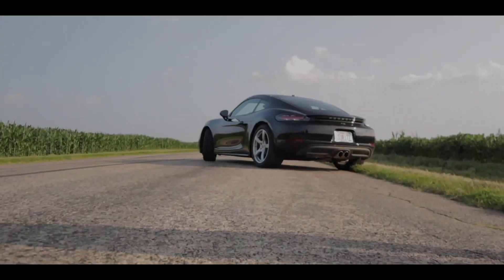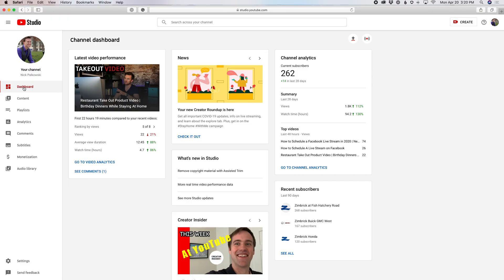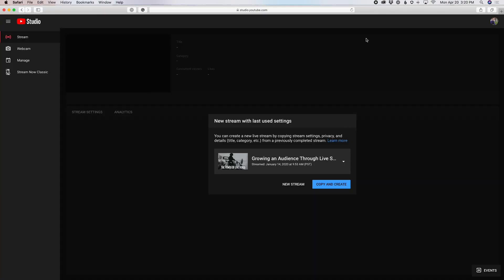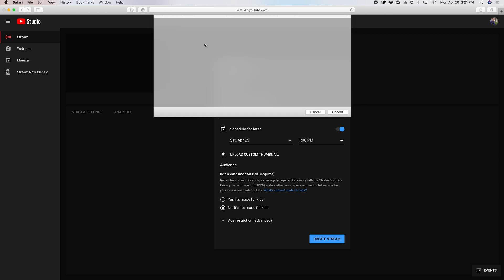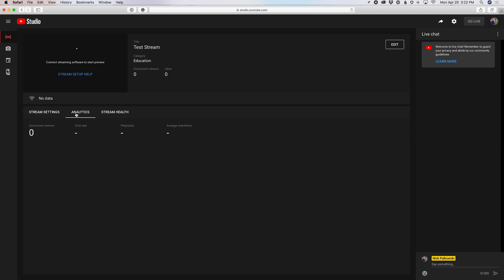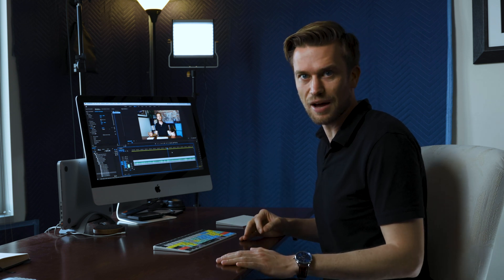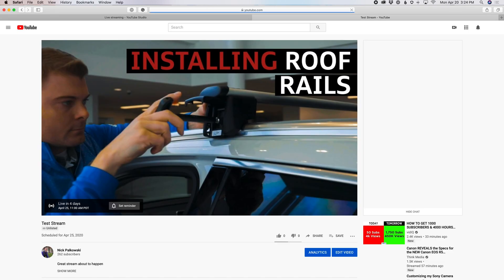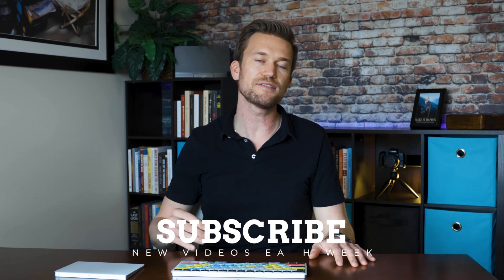How to Schedule a YouTube Live Stream | New YouTube Studio Method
One of the common question is how do you schedule a live stream on YouTube. I'll quickly show you how in this video for the new YouTube Studio.

Live streaming was already becoming a bigger part of the business world, and in the last month, it's taken a HUGE leap forward.

More and more people are becoming comfortable with live streaming content.

This video will show you how to schedule a YouTube Live Stream with its new interface in 2020.

TIMESTAMPS:

0:00 - How to Schedule a YouTube Live Stream
0:25 - Why Schedule Your YouTube Live Stream?
1:38 - New YouTube Live Studio Interface for 2020
4:50 - Live Streaming Gear Guide
5:15 - Managing Your Scheduled YouTube Live streams
5:39 - Promoting Your Scheduled YouTube Live Stream
6:20 - Editing a scheduled YouTube Live video